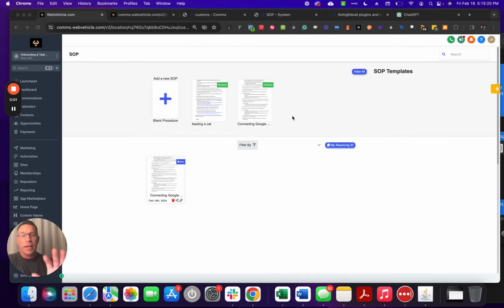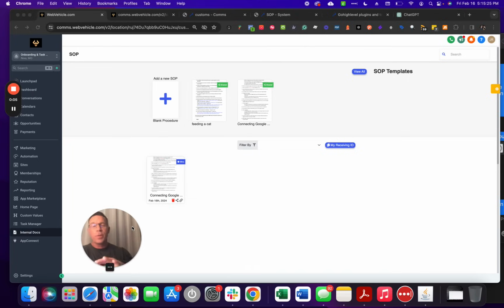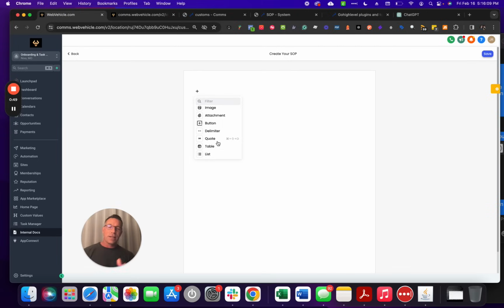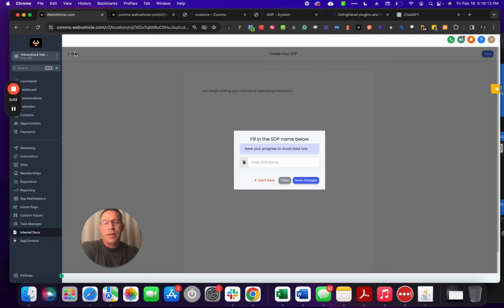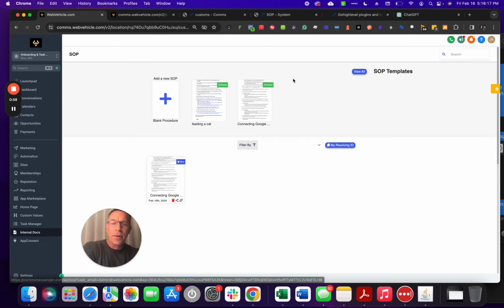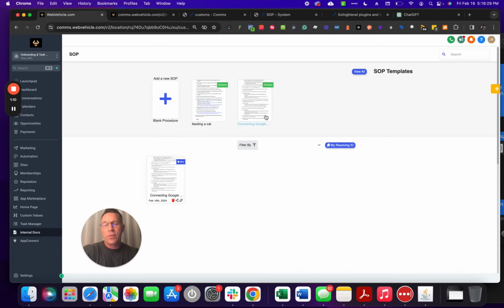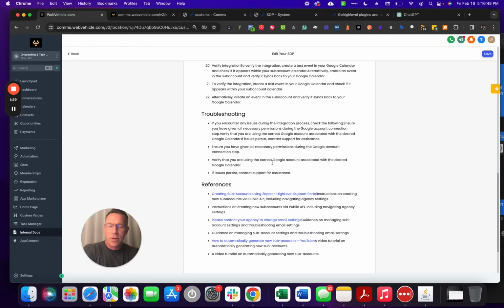Replace google Docs and create amazing SOP's in High Level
To get a free 7 day trial of this tool

Hey there, agency owners and teams! Struggling to keep your subaccounts consistent, efficient, and up-to-date?  We feel you. That's why we created SOP, the game-changing tool that turbocharges your internal documentation and takes your HighLevel game to the next level.

Imagine:

Create Crystal-clear instructions: Never waste time explaining the same task twice. SOP allows you to guide your team through every step, ensuring flawless execution across the board.
Onboarding that's a breeze: New team members become productive powerhouses in no time with SOP's.

Knowledge that never gets lost: Say goodbye to scattered documents and tribal knowledge. SOP keeps your best practices organized and accessible for everyone.
Compliance made easy: Stay on top of regulations and keep your team safe with SOP's compliance-focused features. ️
But that's not all! SOP also boasts:

An intuitive interface: Creating, editing, and sharing SOPs is as easy as pie.
Seamless collaboration: Work together as a team to build and refine your SOPs.
Customizable templates: Get started quickly with pre-built templates for common tasks.
Secure cloud storage: Access your SOPs from anywhere, anytime. ☁️
Ready to unlock the full potential of your HighLevel subaccounts?

SOP is your key to:

Unmatched consistency
Skyrocketing efficiency
Effortless knowledge transfer
Scalability for future growth
Confidence in compliance